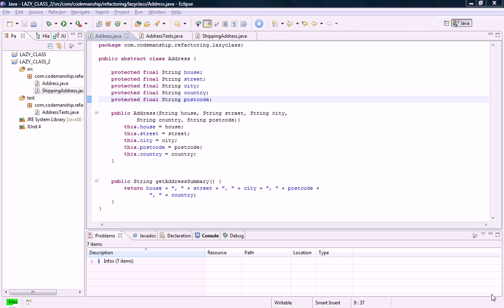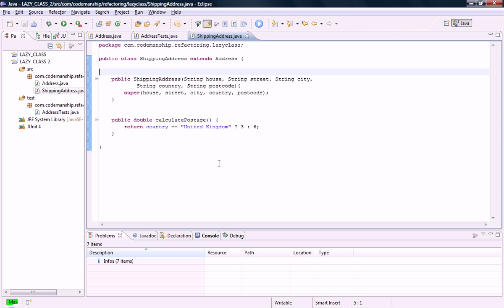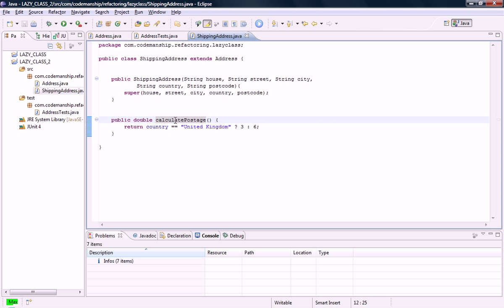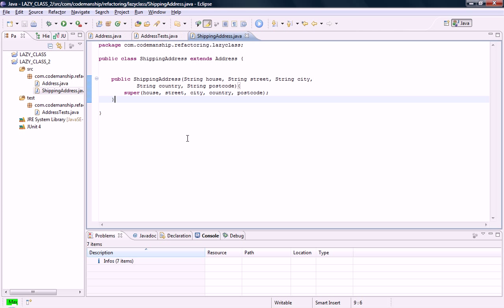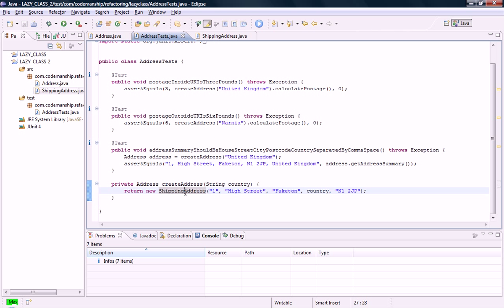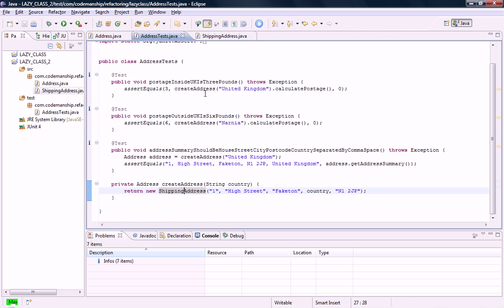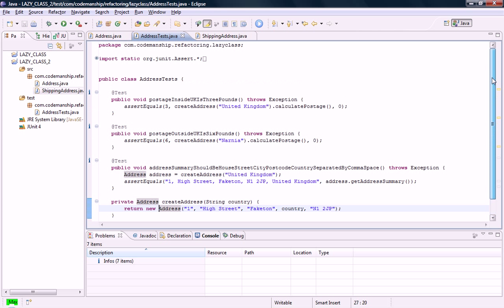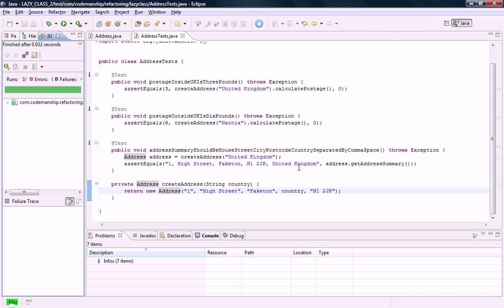Codemanship's Bonus Code Smell - Lazy Classes Part II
Jason Gorman quickly illustrates how to apply the Collapse Heirarchy refactoring to eliminate a lazy subclass

For training and coaching in refactoring, TDD and OO design,